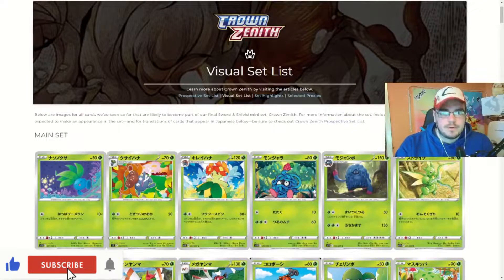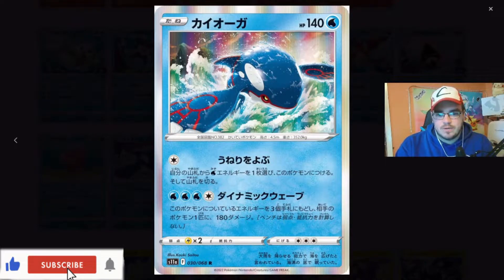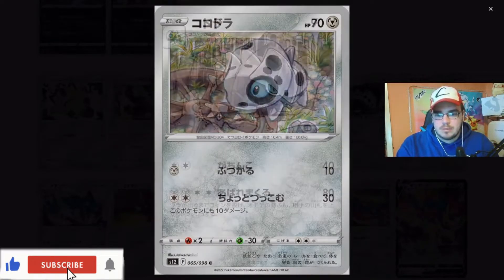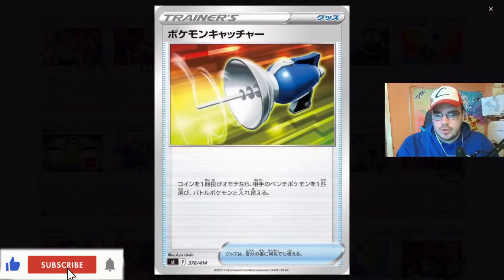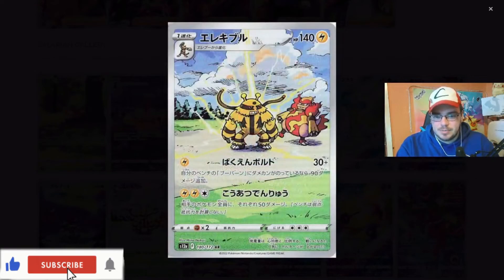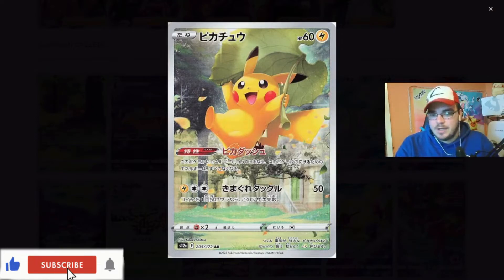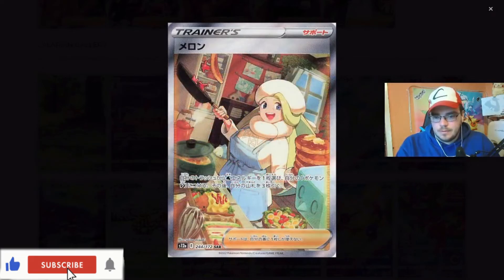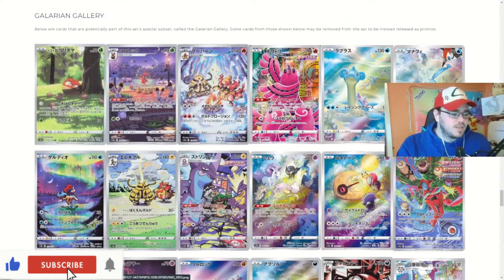First Look At Crown Zenith/ VStar Universe - Complete Card List (Including GOLD CARDS)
This Is The First Look At Crown Zenith/ VStar Universe The Final Set For Sword And Shield Era, This Is The Complete Set From Uncommon Through To The Gold Chase Cards.

Catch Myself And The Shadow Family Over On Twitch For Community Gaming And Even More Content...